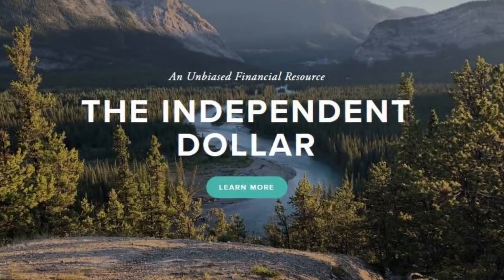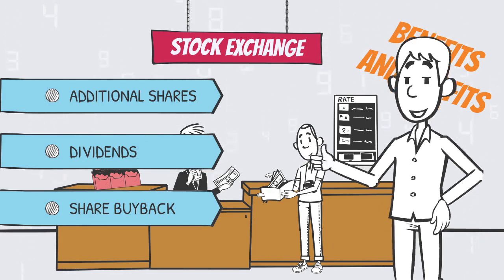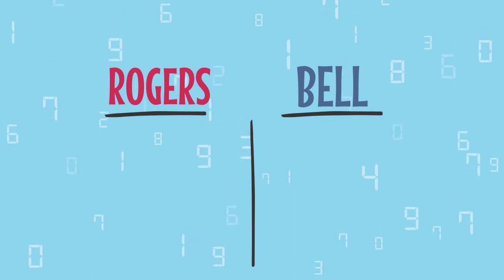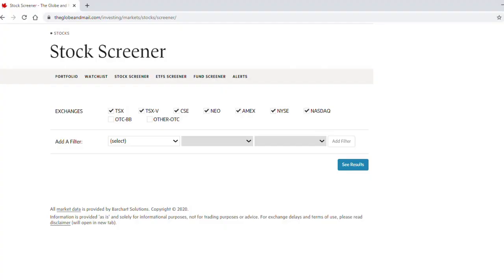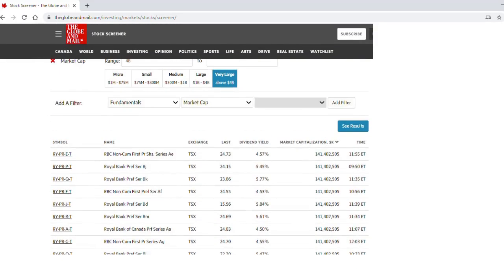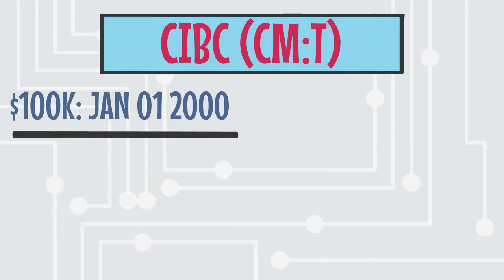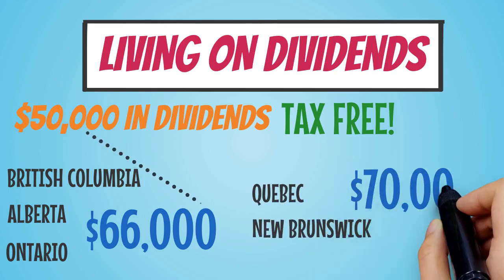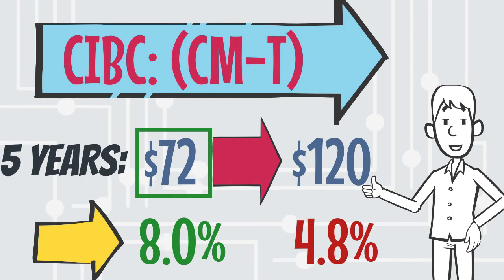Dividend Investing For Beginners - How to Create Passive Income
A simple strategy to generate a high income with stocks.

By the end of this video, you’re going to understand exactly what dividends are, how to easily find a list of large dividend paying stocks, a basic skill to help you decide which stock to buy, and also the pros and cons of buying dividend stocks in a recession.

// LINKS

// MAIL

The Independent Dollar
1250 Stittsville Main Street
Stittsville, ON K2S 1X6

IS THERE A TOPIC YOU WOULD LIKE TO LEARN ABOUT
OR HAVE QUESTIONS ABOUT A FINANCIAL SITUATION?

If there is a scenario or example you would like to see, comment to let us know.